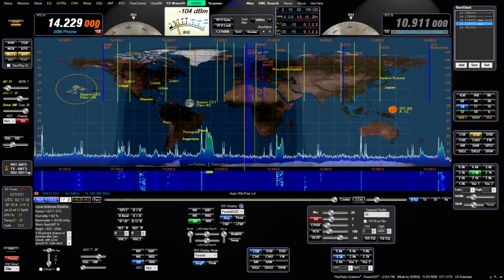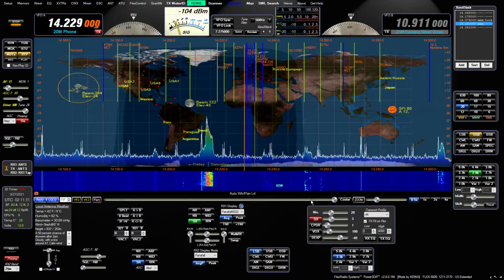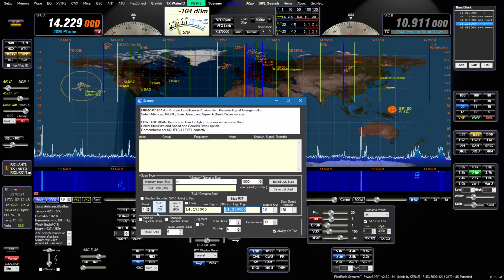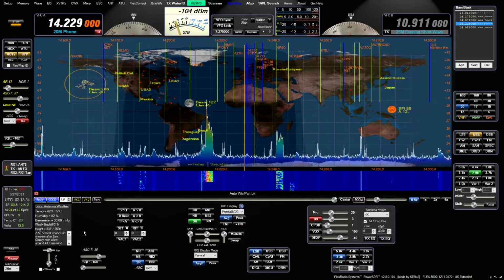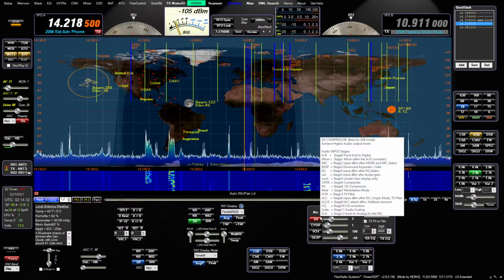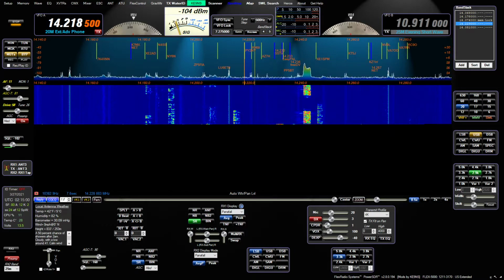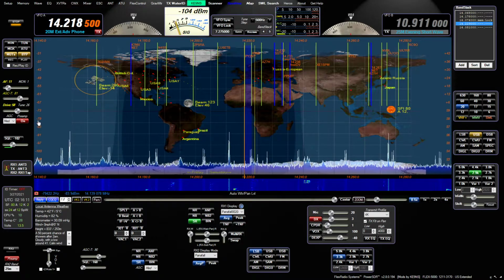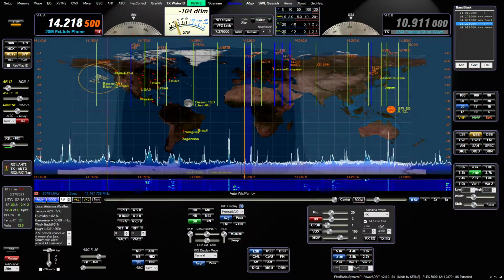PowerSDR ke9ns Panafall size adjustments, Scanner, N1MM, Voice keyer, VFO Dials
0:00 - This video covers PowerSDR ke9ns v2.8.0  (best to watch in 1080HD) since .180
0:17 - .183   minimize PowerSDR and still send spectrum to N1MM
0:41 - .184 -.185  correct cw spots in N1MM spectrum (and Panadapter of PowerSDR)
0:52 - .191  Fix grayline issues at certain times of year
1:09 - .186  Scanner auto saves user updated band edges.
1:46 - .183  Fix SWR band scanner erroneous readings
2:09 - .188  Add FM 1750hz repeater button (function key F7)
2:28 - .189  Add Voice Keyers VK1 VK2 (and Function keys for all Reply, CQ, VK1, VK2 F3 - F6)
3:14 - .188  Fix VFO dials with real dial images.
3:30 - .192 Fix band changes messing with TX profile data.
3:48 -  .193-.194 Panafall manual adjustment (Grab and Pull) Pan vs water, Pan Noise floor, AGC-T line level.

Not covered in video: 2nd TX meter smoothed out when switching back from TX to RX
When PowerSDR console is in "Focus", F9 Inc Spectrum area, F10 Dec Spectrum area

Now...

.195 Right Click and GRAB on left side dBm scale to adjust Spectrum Grid Max (i.e. scale). Left Click and GRAB on left side dBm scale to adjust the Spectrum Grid Min (i.e. Noise floor).
Fix 28band GEQ and 9band PEQ preamp not restoring values.